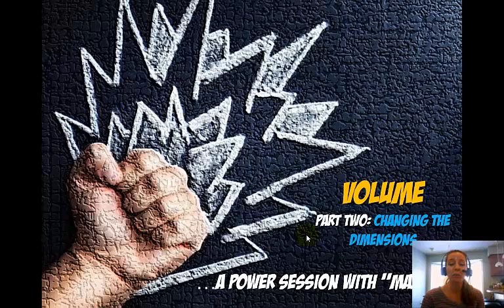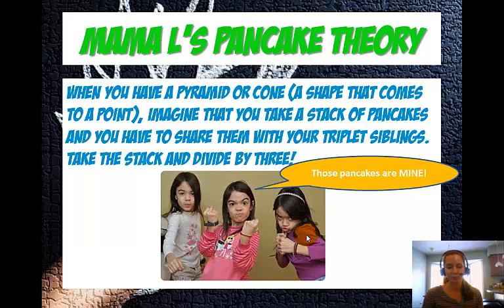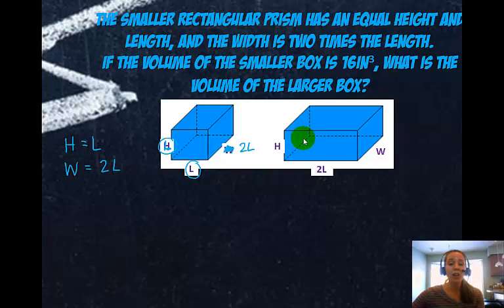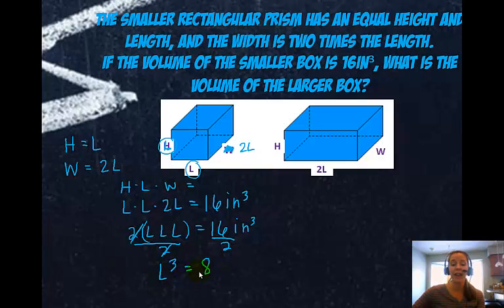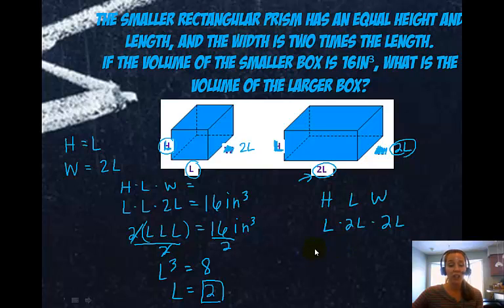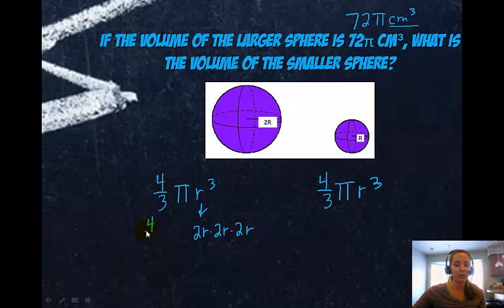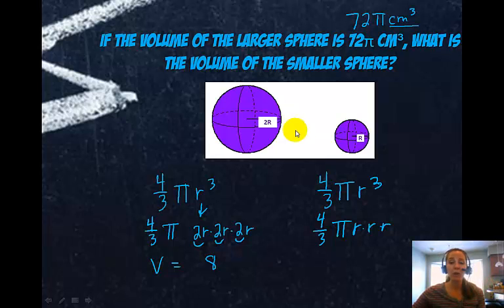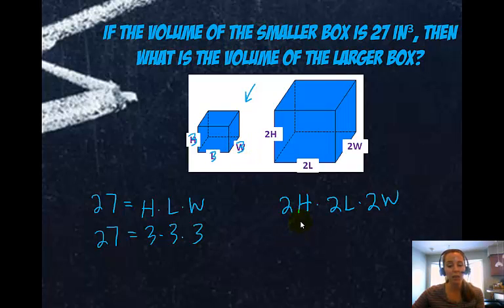Volume Power Session 2 - Changing the Dimensions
In this session, you will learn how changing the dimensions of a 3-D shape affects the volume of that shape.